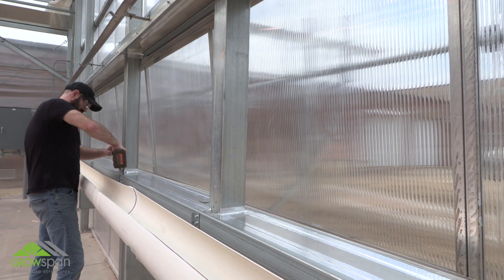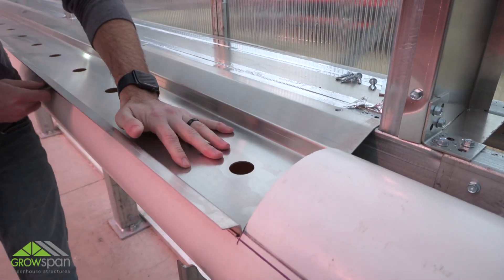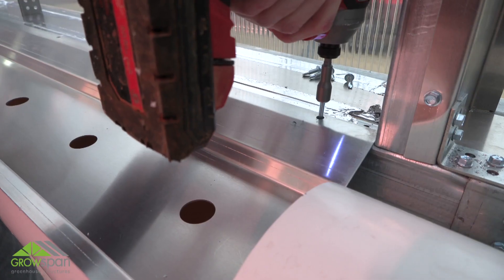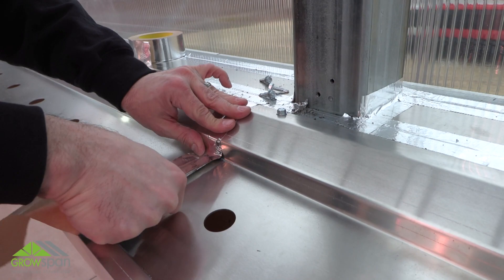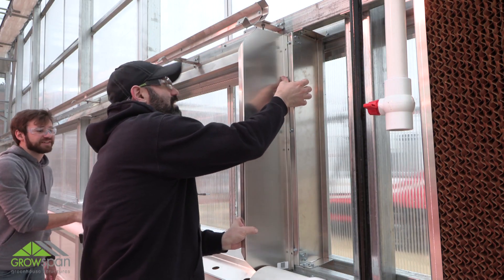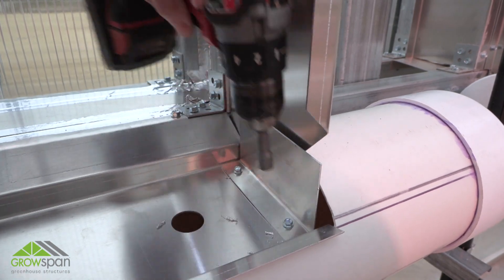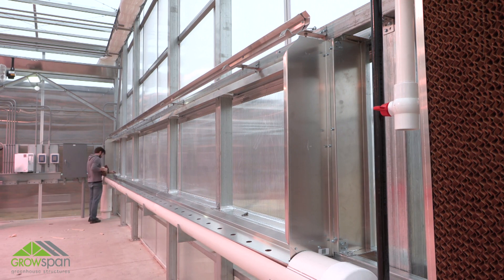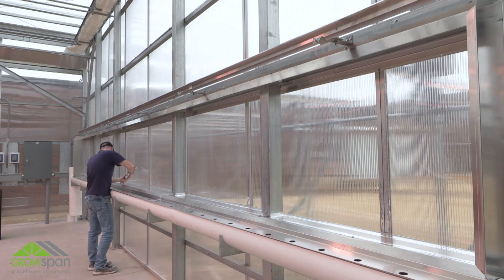Evaporative Cooling System Setup Guide – End Feed Installation Part 3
In part three of this setup guide, the GrowSpan team begins installing the evaporative cooling system’s drip pan trays, which are placed into the drain trough from part two. Here, growers will also need to install their system’s end panels and end panel brackets.